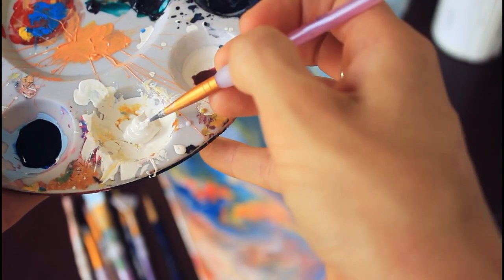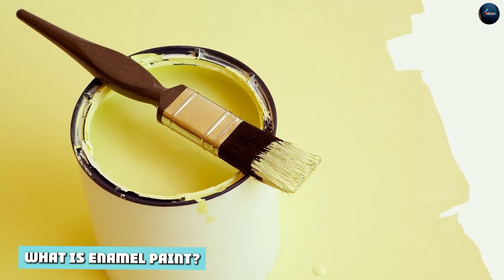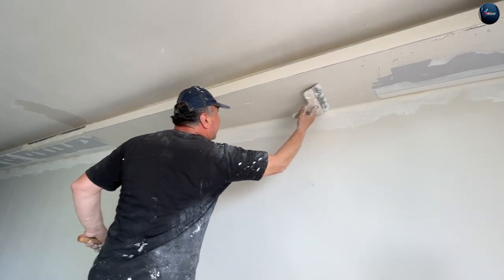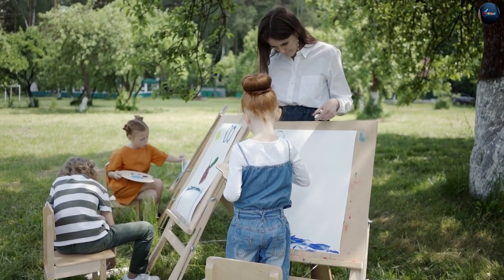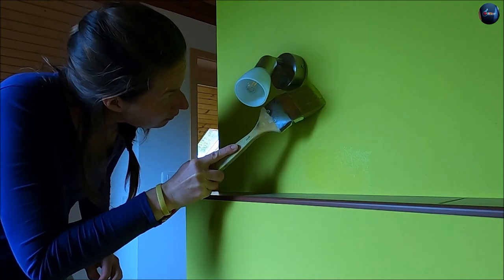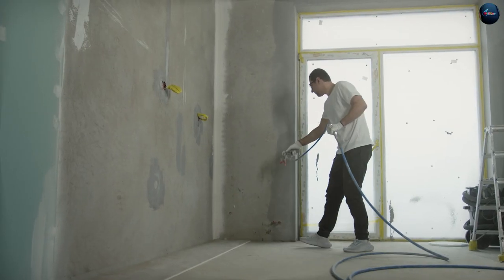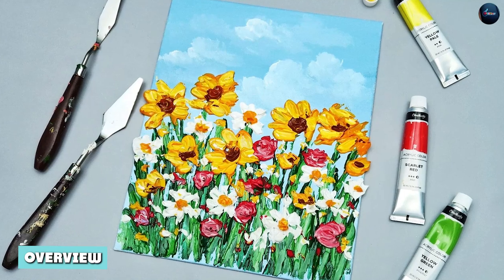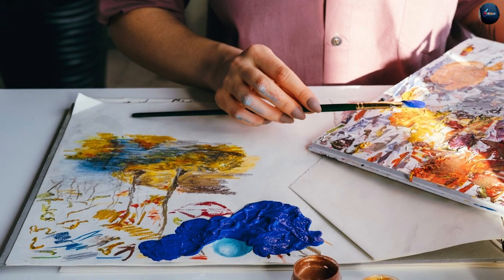Acrylic vs Enamel Paint: Which Really Are Better? | Best Household Paint!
Do you plan to paint or repaint your house? A new coat of paint colour can transform completely any room in your house. There are many types of household paint available on the market.

Acrylic and enamel paint can both be used for interior and exterior walls, furniture and different surfaces. Have you not decided what type of paint you will use yet?